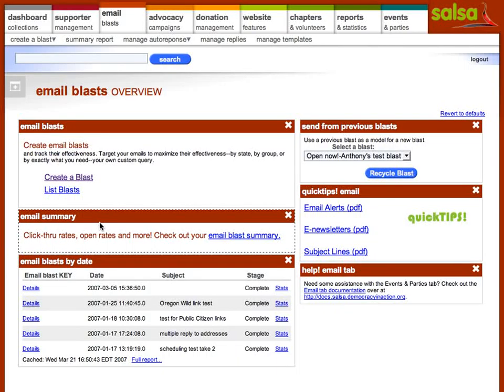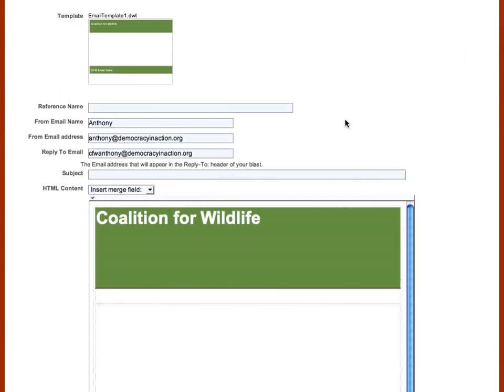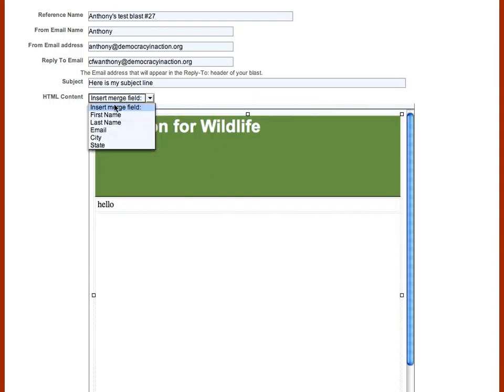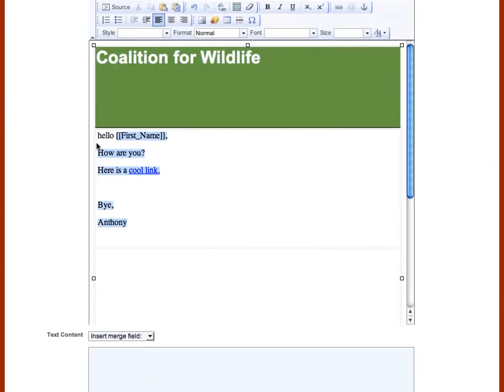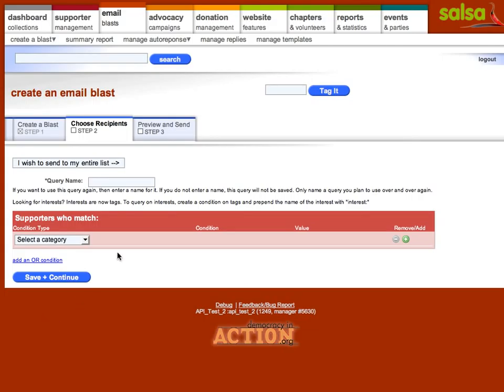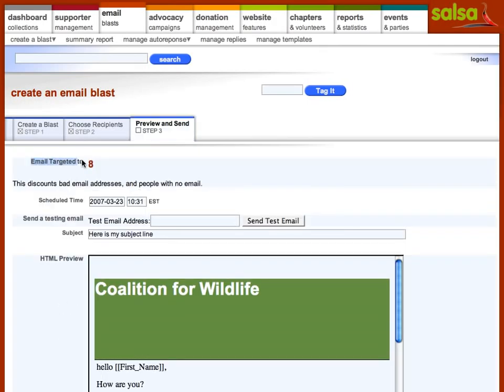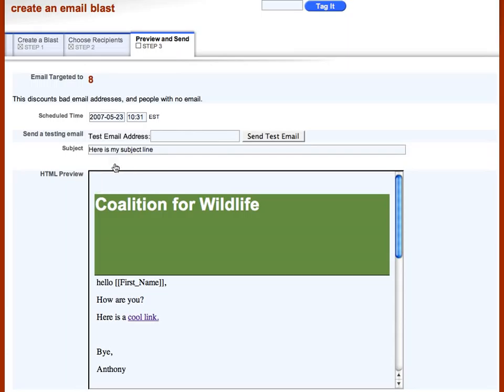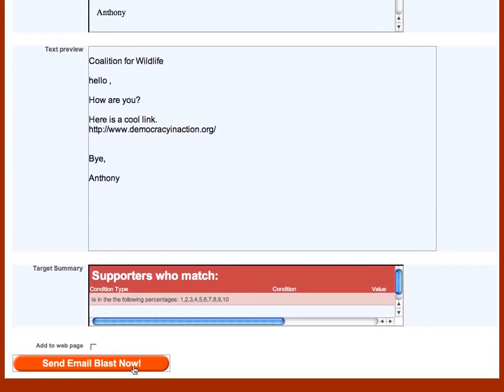Email blast creation